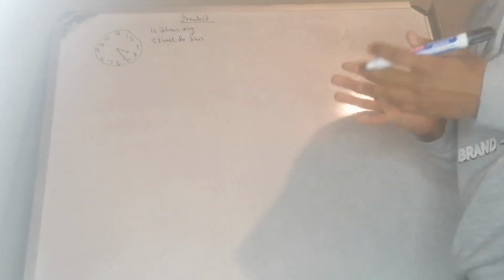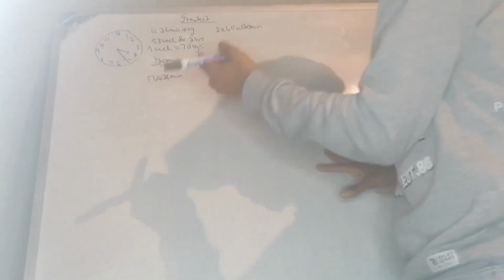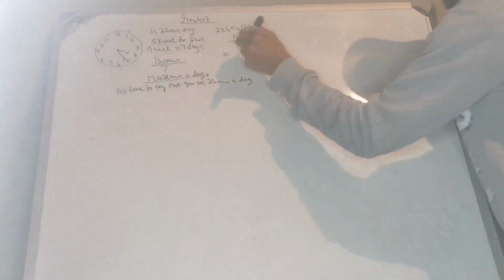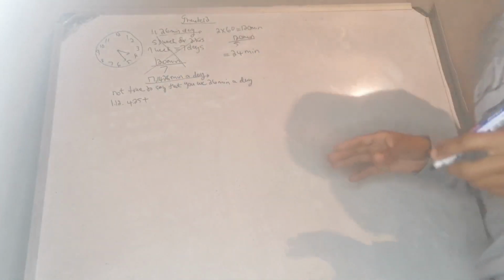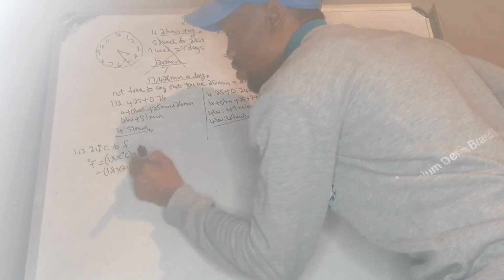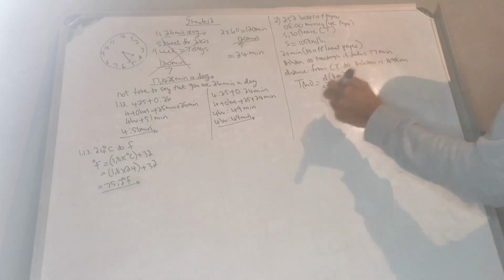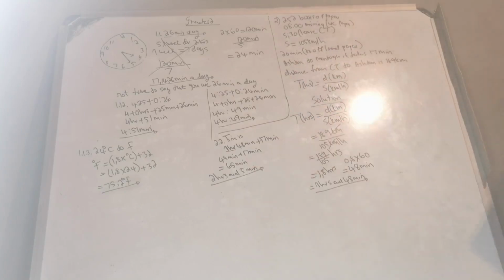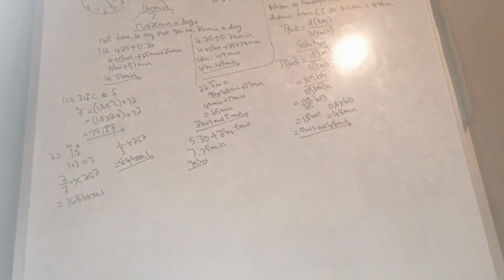working with time grade12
Measurements grade 12